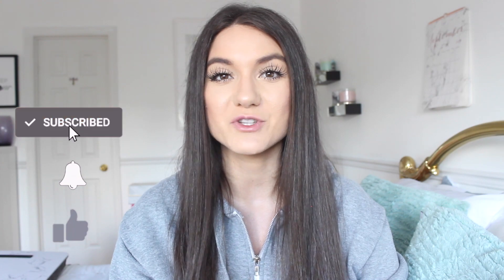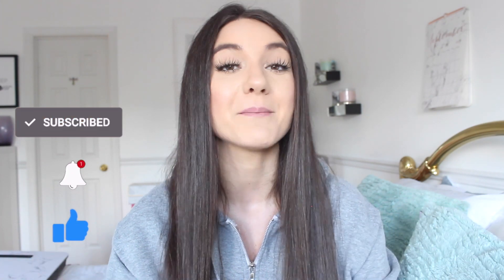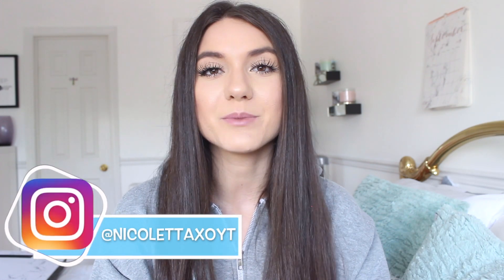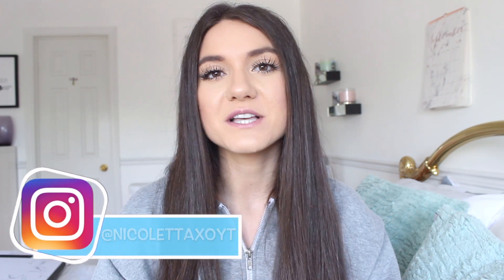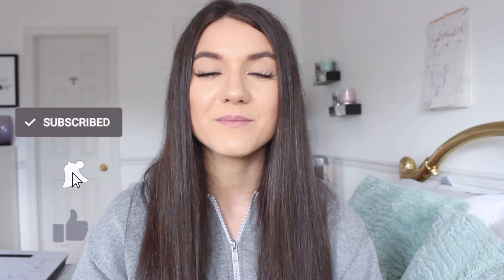UNDERWEAR Hacks EVERY Girl Must Know ! 8 UNDERWEAR You NEED In Your Closet !